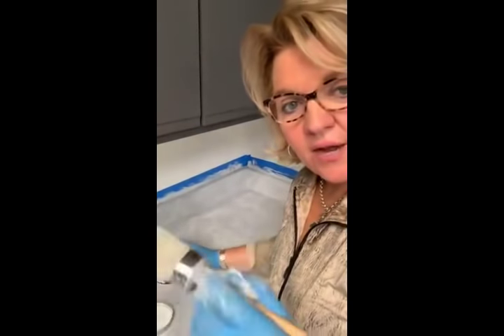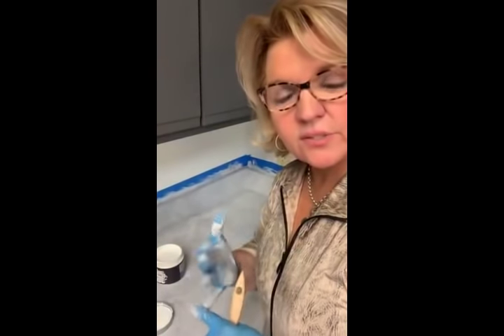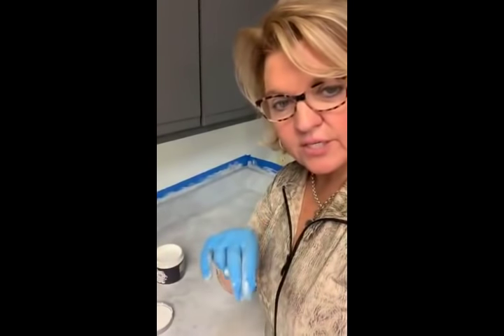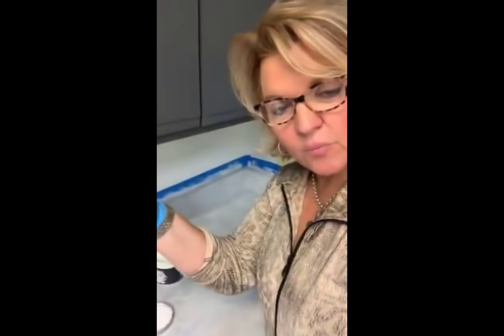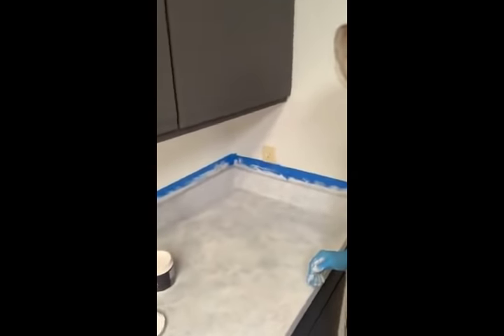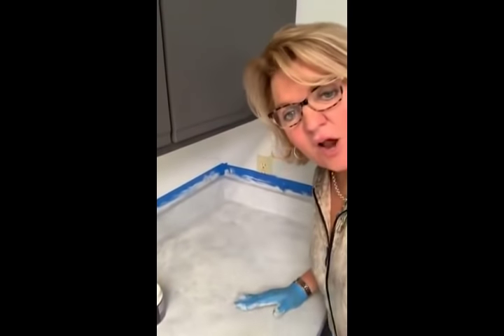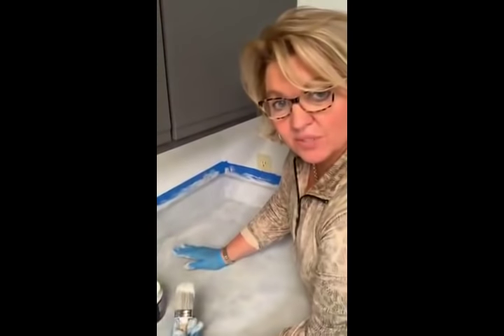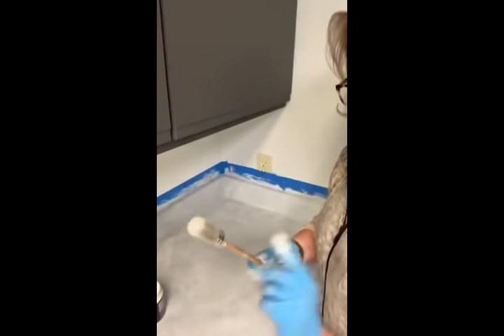How to Paint Laminate Kitchen Countertops - Rust-Oleum Countertop Transformations Application Video